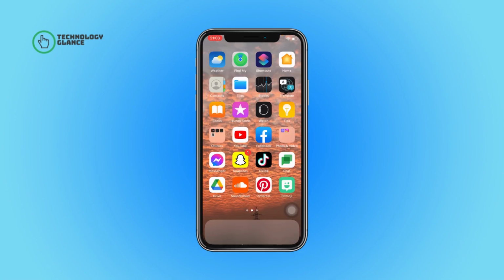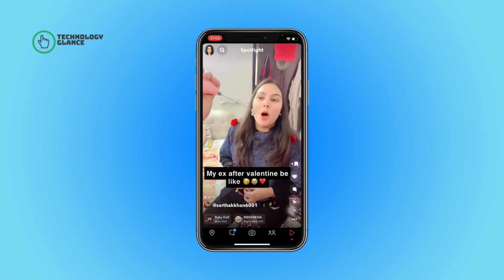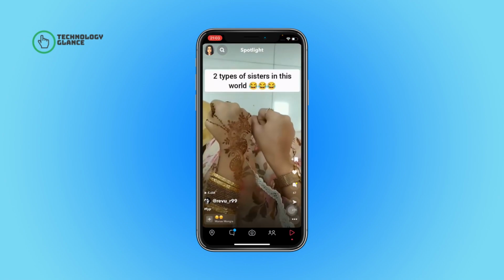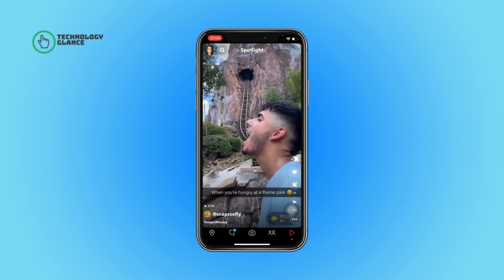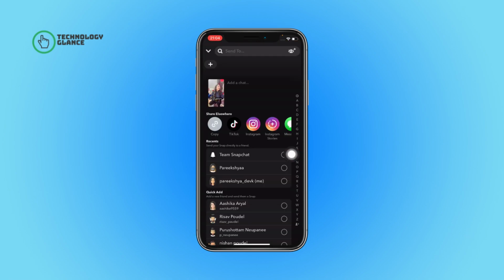Share Spotlight Videos To Snapchat Friends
Snapchat Spotlight is a new feature that allows you to share your best videos with the Snapchat community. With this feature, you can get more views and followers on Snapchat.

Sharing your Spotlight videos with your friends is easy. In this tutorial, we'll guide you through the steps to share your videos with your friends, and we'll share some tips to help you get more views on your Spotlight videos.

Whether you're a Snapchat pro or a beginner, this tutorial will help you take your Snapchat game to the next level. So, sit back, grab your phone, and let's get started!